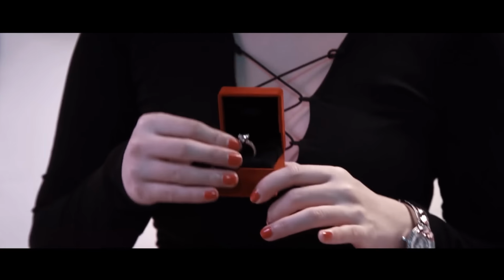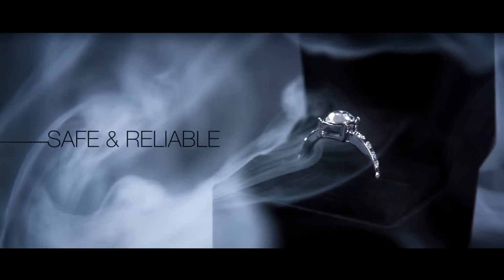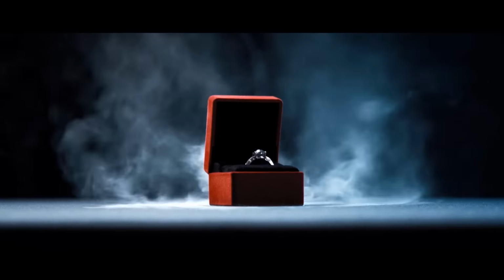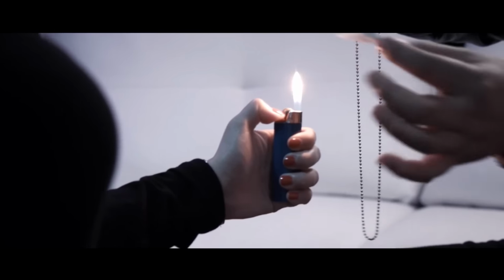Vanishing Ring by SansMinds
The Vanishing Ring

As a performer, we are always searching for the right tool to create real miracles. A magical effect that can mystify and enchant the audience.

What if you can vanish a borrowed ring, without ever touching it or even going near the spectator?

Imagine this, your spectator takes the ring off her own finger, she puts the ring into the box herself, touches it to make sure that everything is real, and closes the box. And that's it. She opens the ring box again, and the ring is already gone. Wherever and however you make her ring reappear, is up to your own imagination.

The Vanishing Ring was specially engineered for a TV program by master designers from SansMinds Creative Lab. SansMinds loved this so much it took them two and a half years to 3D simulate and fine-tune all the details of the device. SansMinds has finally decided to share this with the magic world.

The carefully crafted, and intricate design of the Vanishing Ring does 100% of the work for you while keeping the ring completely safe.

Join the top celebrities around the world and allow this tool to enhance your next ring routine.

A professional device designed to serve the top professionals.